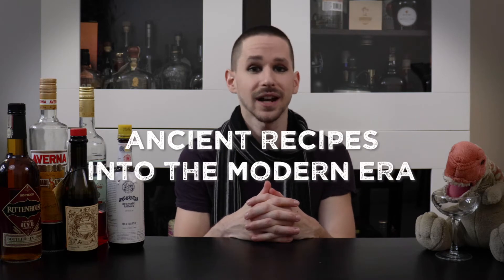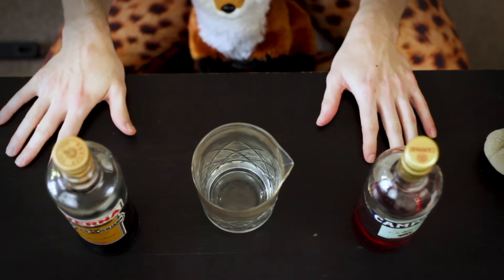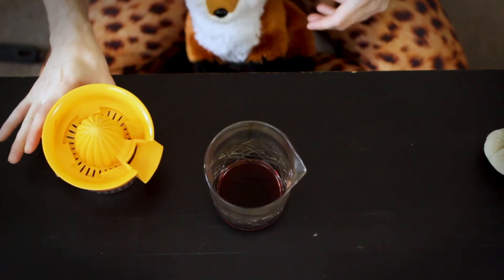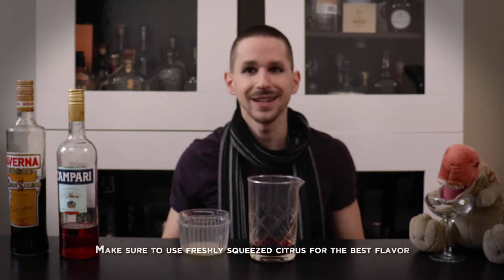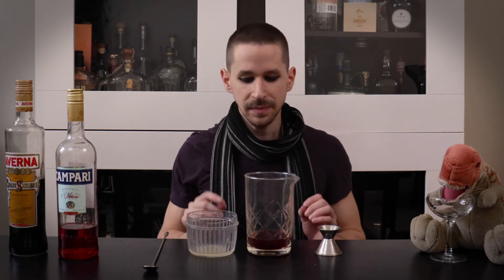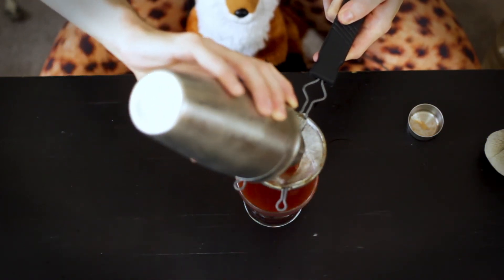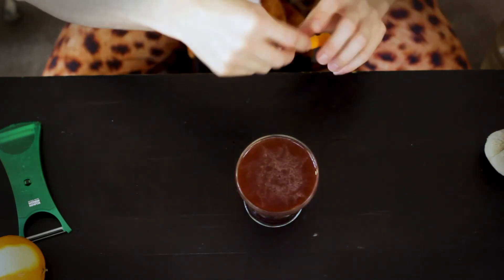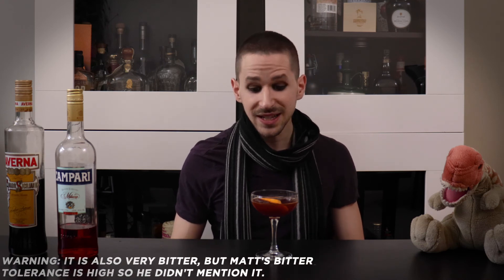Amari and Citrus - Drinkosaurus 16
In this episode: Matt creates a new custom cocktail from the 5 ingredients talked about in the "How To Stock Your Home Bar #1" episode.

After discussing four classic, spirit forward cocktails, Matt provides a lighter, citrus forward alternative using campari, averna, and lemon juice. This is the first time Matt's using citrus in his drink, so don't miss what is probably a rare occurrence!

Mambo #5
1.5oz Campari
1.5oz Averna
0.75oz Lemon Juice

Have any questions about cocktails? Having trouble incorporating an ingredient? Let me know if the comments and I will try to incorporate your questions into future videos.

Featuring Matt Guertin, Cocktail Enthusiast & Content Producer
A Little Giant Monsters Production
Filmed, and Edited by Jen Jacobs

We hope you find these episodes educational and entertaining. If you ever want to learn a about a specific technique or recipe for a cocktail, please let us know. While we're not mixologists or bartenders by trade, we do have some expertise to offer. We encourage people to try out the recipes we share, but also experiment and get creative with their own! Please drink responsibly, and only drink if you are legally allowed.